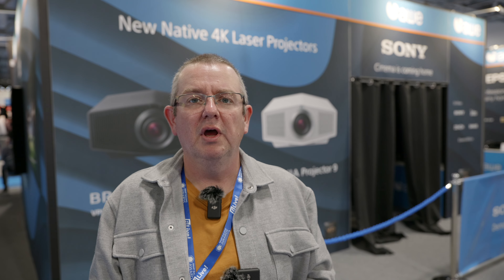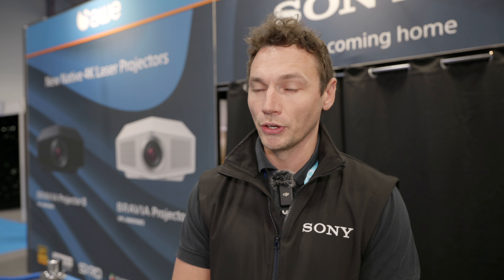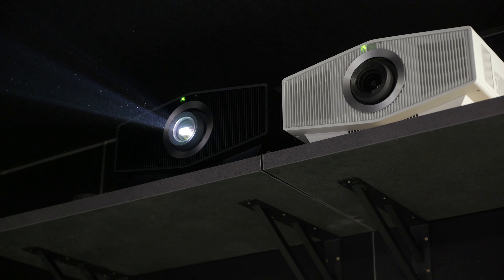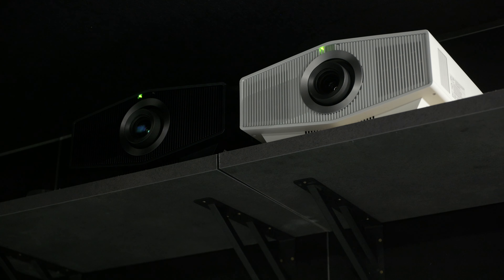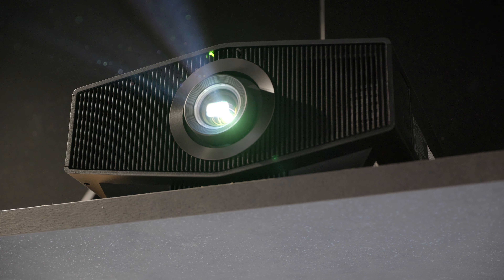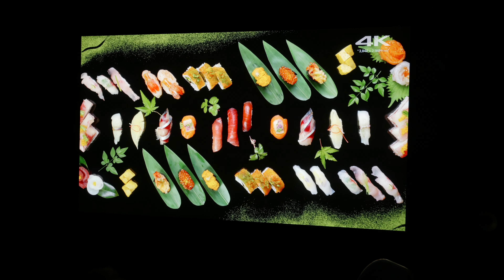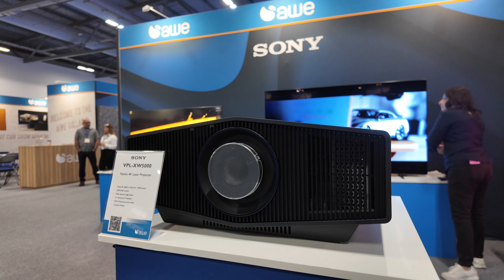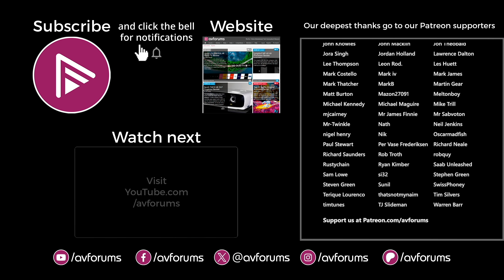Is Sony BRAVIA Projector 8 And 9 The FUTURE Of Home Theaters?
We spoke to Adam Dover from Sony Europe about the new Sony BRAVIA Projector 8 and Sony BRAVIA Projector 9 models unveiled at the EI Live Show

EI Live is a UK trade show for the custom installation and smart home market held at Farnborough International Exhibition Centre.

AVForums S5 IIX Lumix cameras, lenses and video lighting were supplied by MPB. Are you a creator looking to trade up to the latest camera bodies and lenses? MPB is the largest global platform to buy, sell and trade in used photo and video gear and they have recirculated more than 570,000 cameras, lenses and accessories. to change gear today.